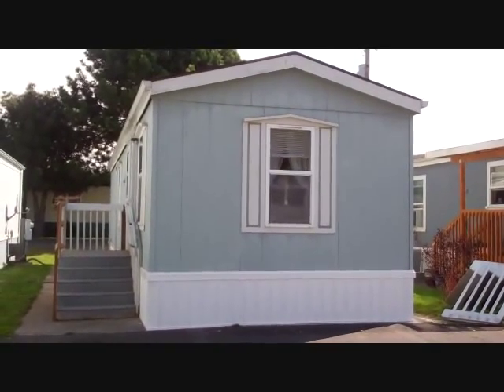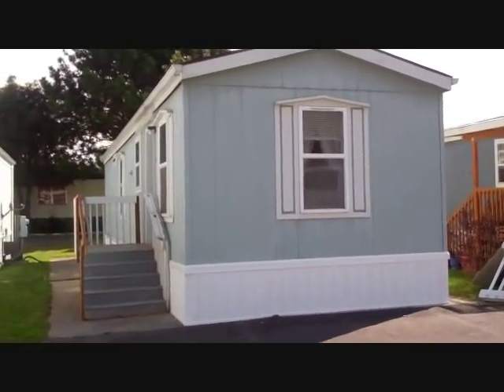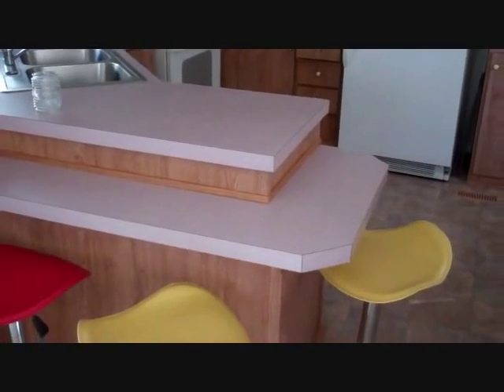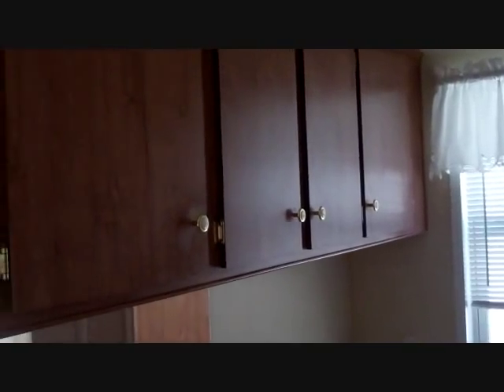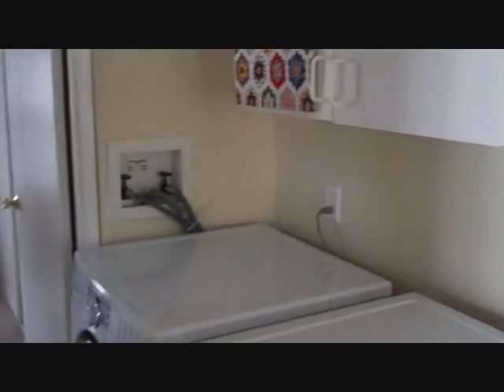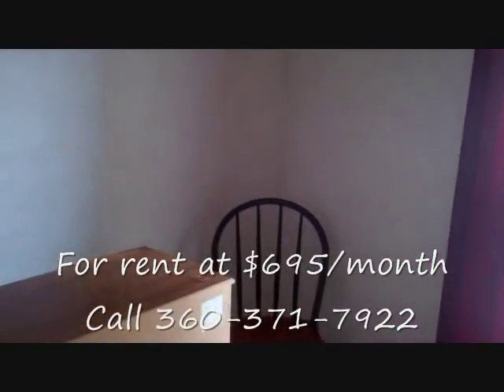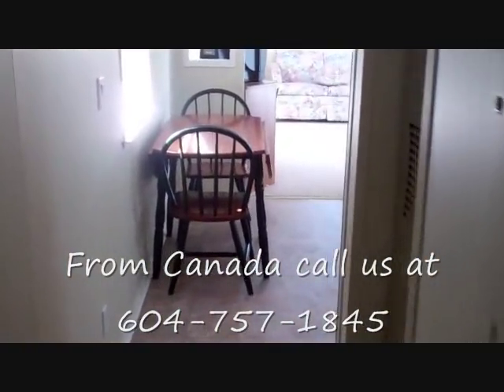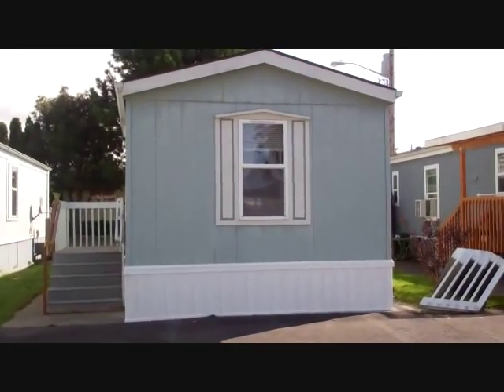2 Bed Manufactured Home at Birch Bay.wmv